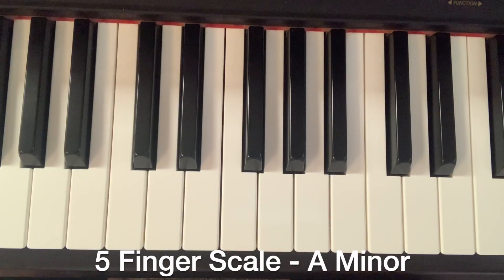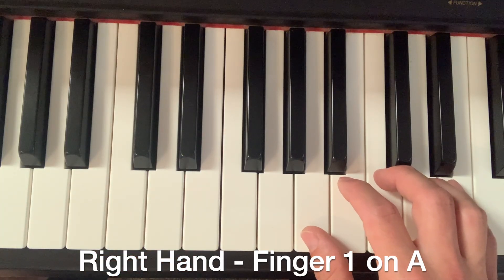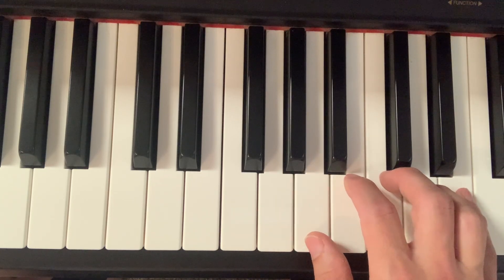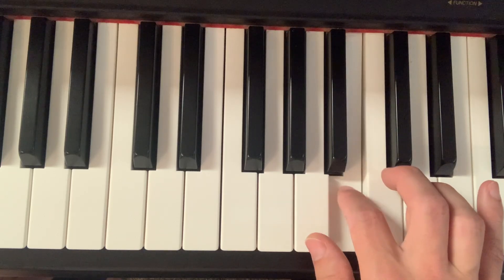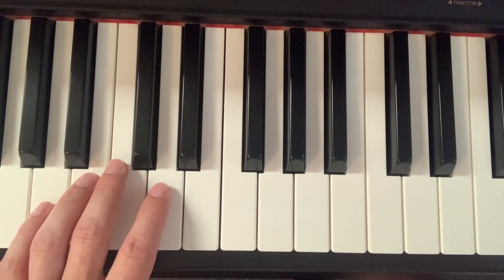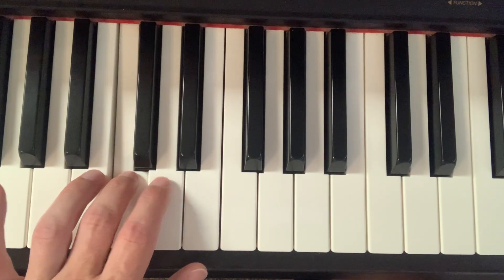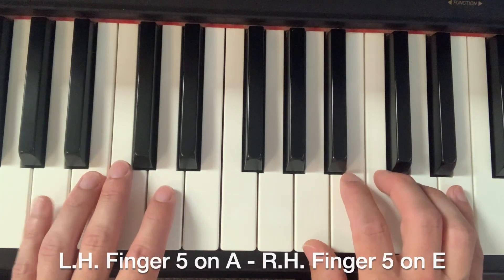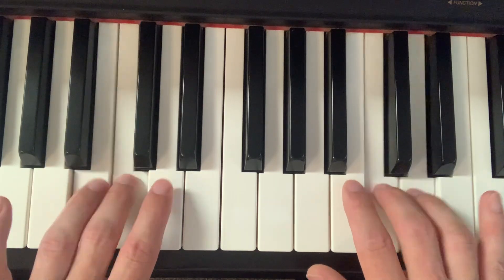Piano 5 Finger Scale in A Minor